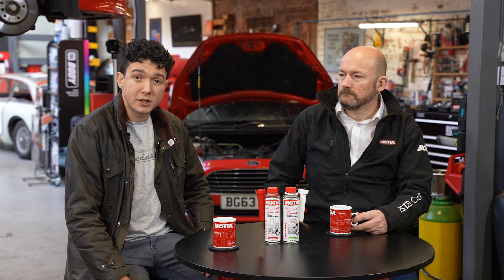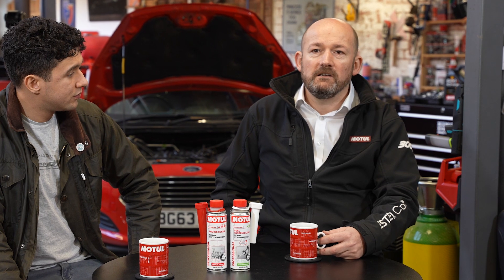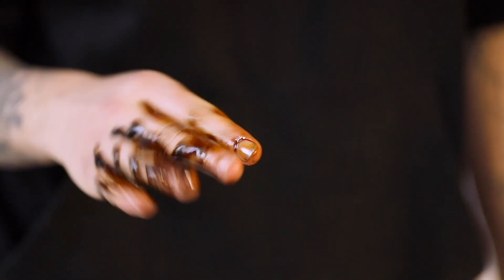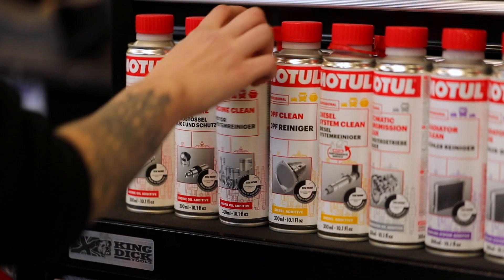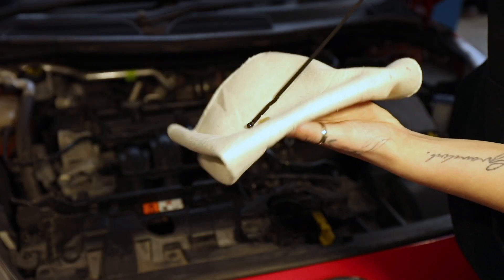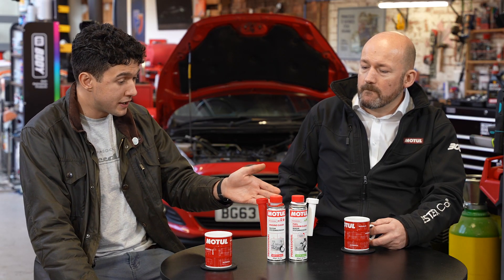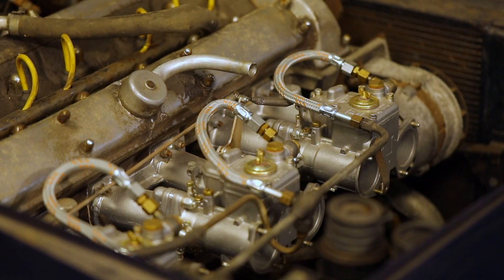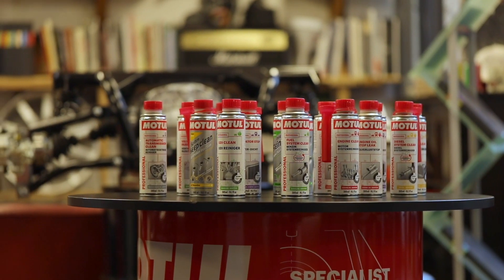[MOTUL UK] MOTUL OIL SERVICE PLUS - Good reasons for Motul additives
Offer your customers an enhanced oil service and position your company as a service partner with a decisive performance advantage.
You will create satisfied customers and an attractive additional revenue stream.

Welcome to the Motul Worldwide Channel! Join us for your favourite Motul content from around the world.